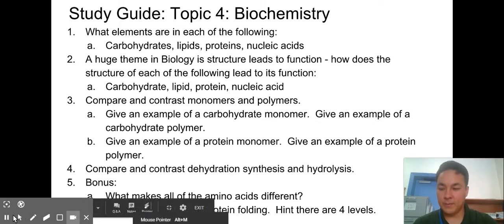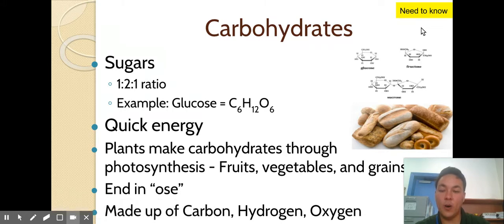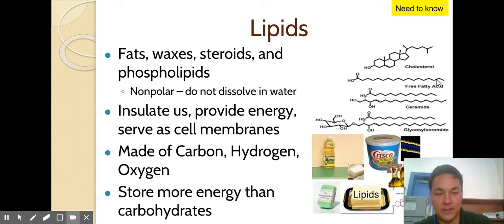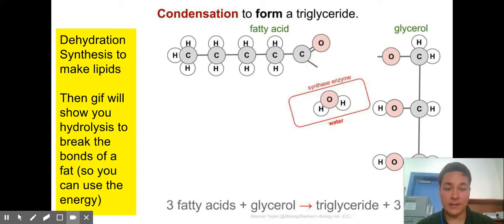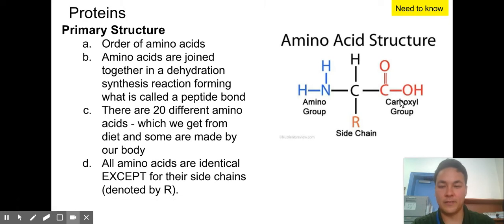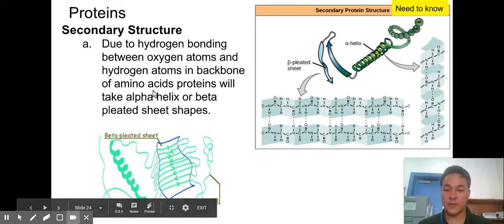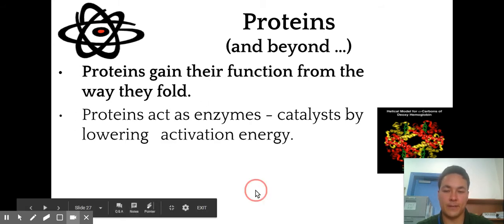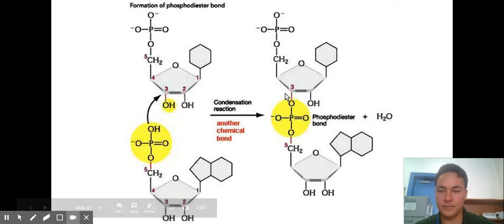Macromolecules (Carbs, Lipids, Proteins, Nucleic Acids)